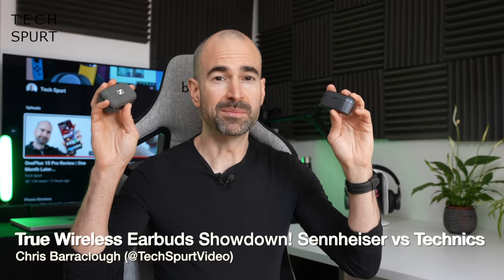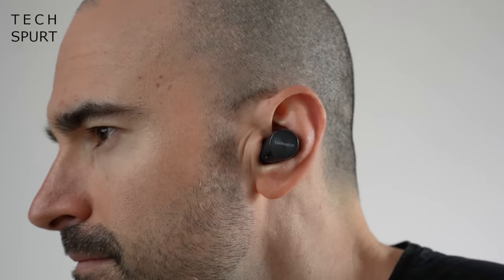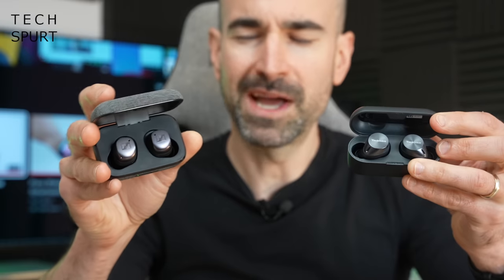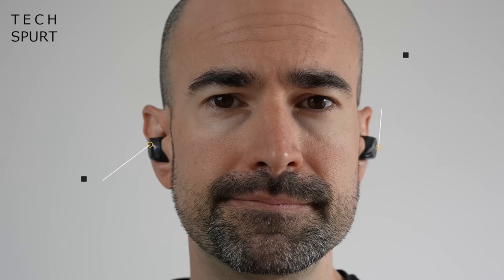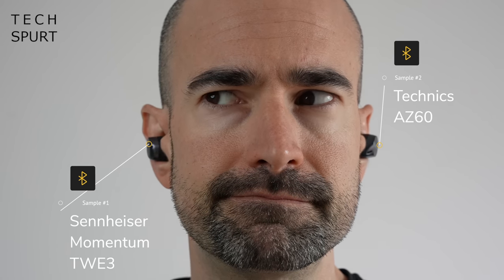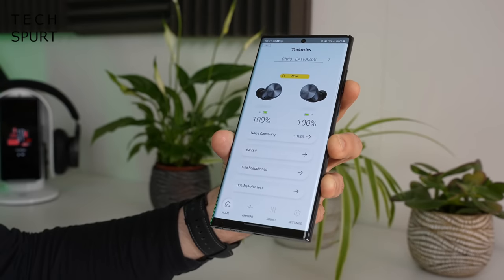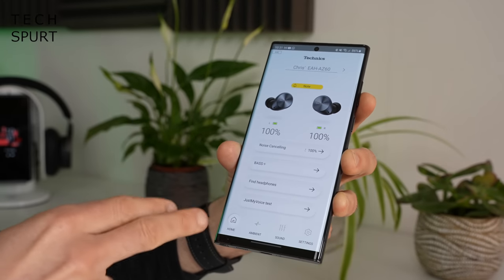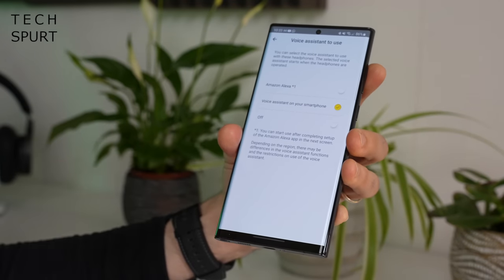Best Premium True Wireless Earbuds (2022) Face-Off | Sennheiser Momentum TWE 3 vs Technics AZ60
Reviewing two of the best premium True Wireless Earbuds (TWS) for 2022: Sennheiser's Momentum TWE 3 and the Technics EAH-AZ60, boasting Active Noise Cancelling (ANC) and top-end features. Which ones are my favourite Bluetooth buds - so good I'm still using them every day? Well, the Sennheiser Momentum 3 definitely are the greatest for me, with the superior audio quality, AptX support, dependable call quality and wireless charging. However, the Technics AZ60 come a very close second, with slightly superior noise cancellation and slick features.

I've reviewed a host of other True Wireless Earbuds in 2022, including some great budget buds - check out Tech Spurt for more!

As far as battery life goes, either the Sennheiser or Technics TWS will do the job. You'll get hours of use even with ANC active, and both work well for blocking out surrounding sound. Music sounds great with them both as well, although I slightly prefer the Momentum earphones across a range of genres.

Best True Wireless Earbuds (2022) Chapters:
0:00 - Chatty start bit
0:48 - Design
2:20 - App support
4:30 - Touch controls
5:39 - Audio quality
6:57 - ANC
7:45 - Mics & call quality
8:37 - Battery life
9:56 - Verdict